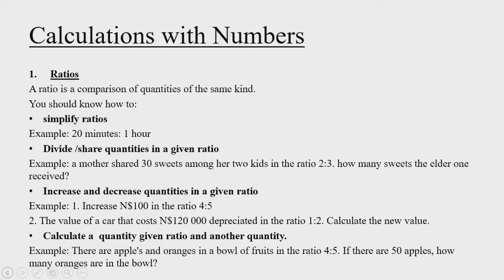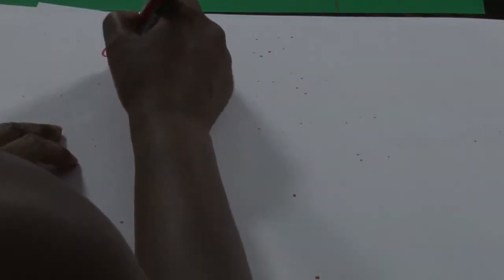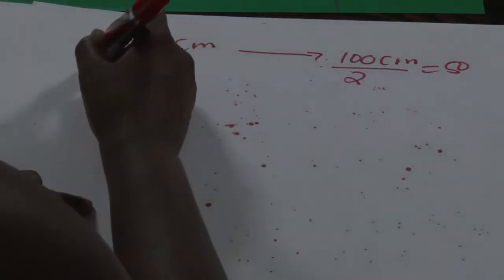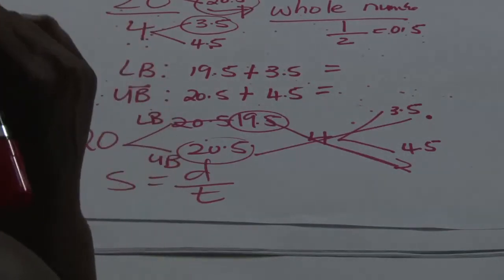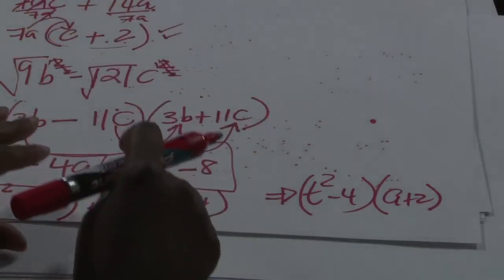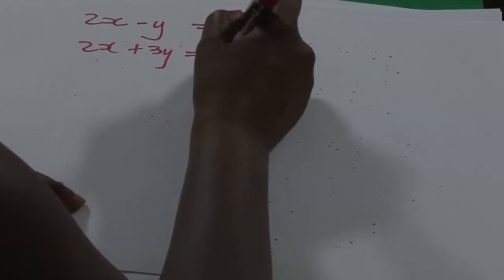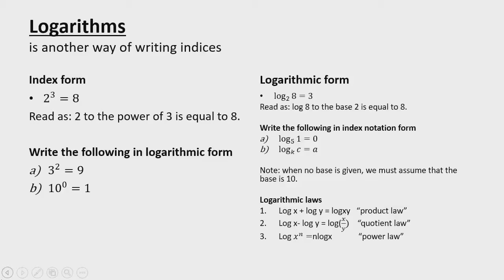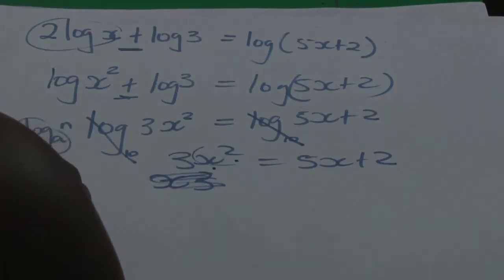IOL CC BES MAT31 2020